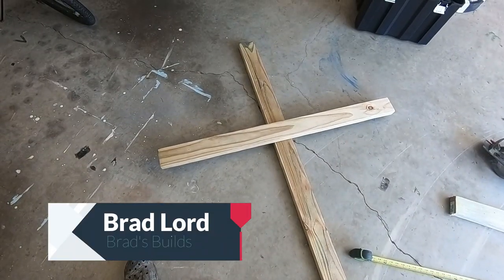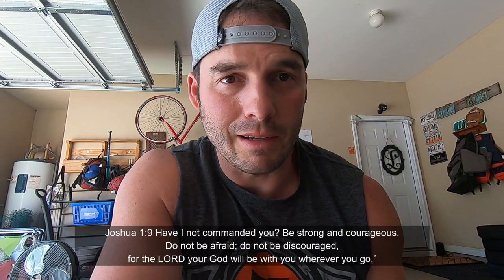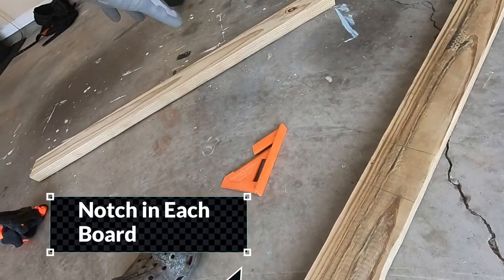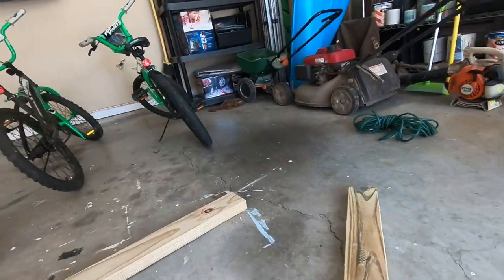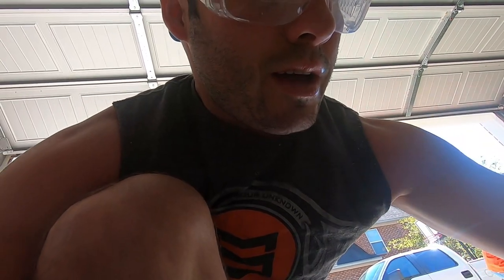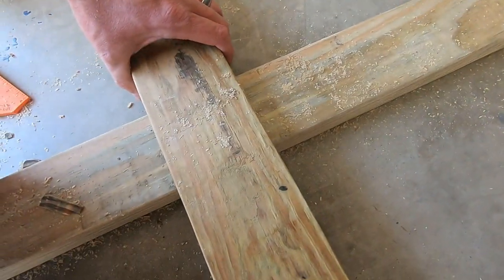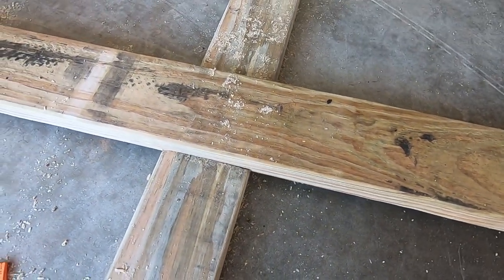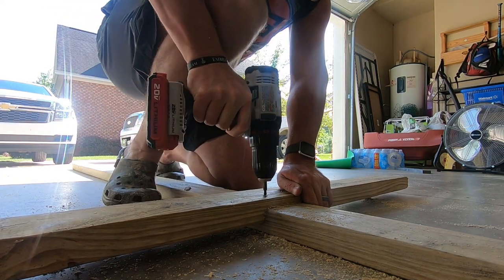How to Build a Wooden Cross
It is important to understand although times are crazy, that we are ultimately not in control and that there will be an end to this pandemic.  This is a quick and easy build to remind us and others that Jesus gave his life so we could be free and his blood that he shed on the cross paid the ultimate sacrifice.

Gear I use:
Canon m50 Vlogger kit
Joby 13' Gorrila Tripod
GoPro Black Hero 6
GoPro Shorty Stick
Camera Bag